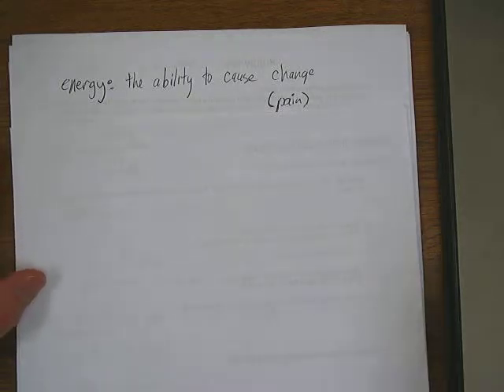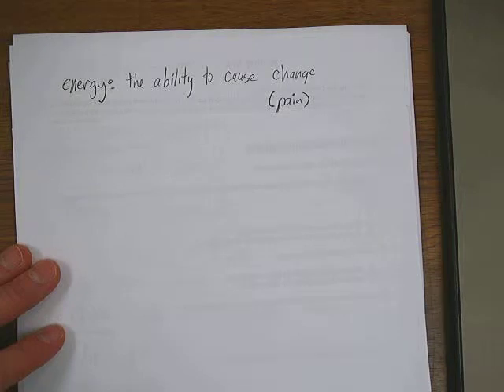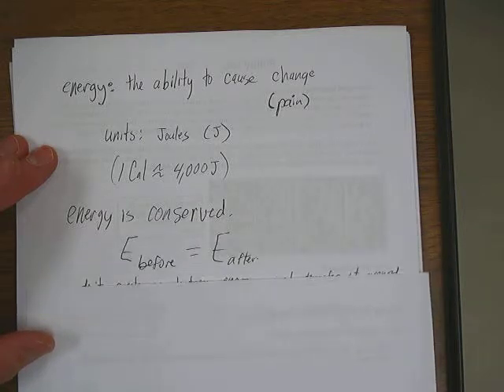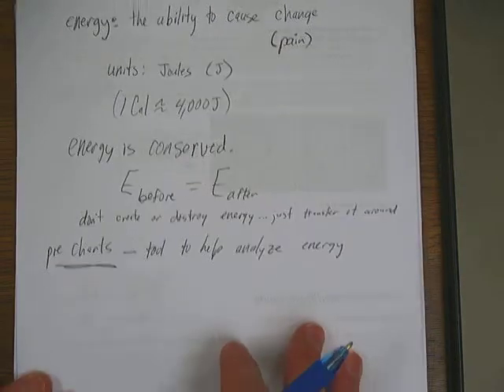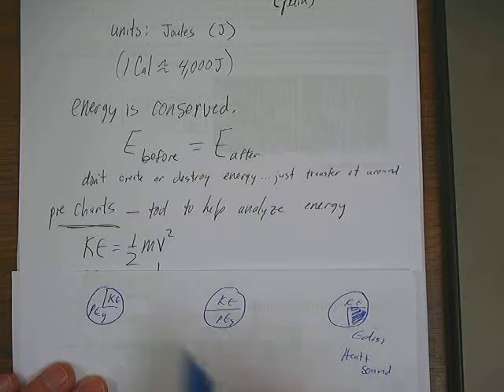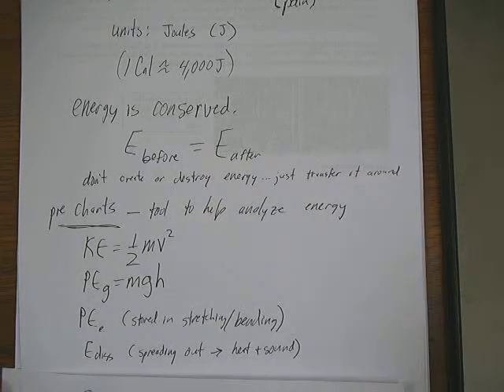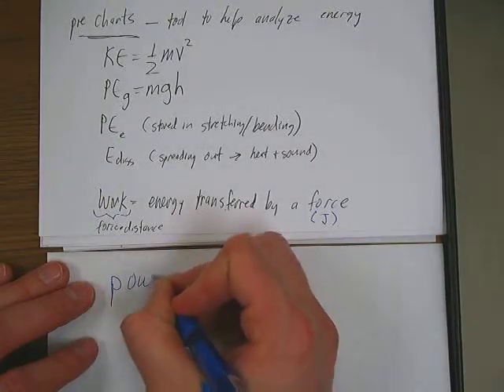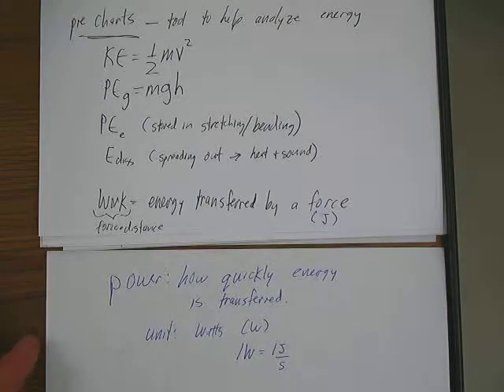energy review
a quick unit review for my conceptual physics class